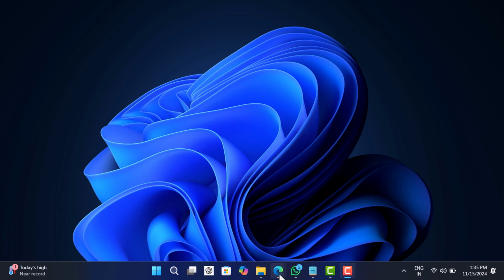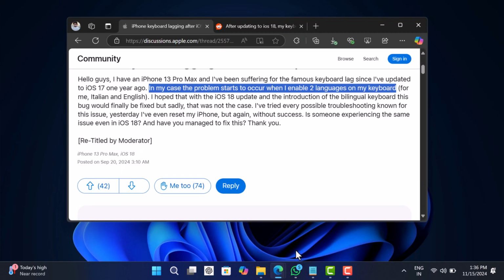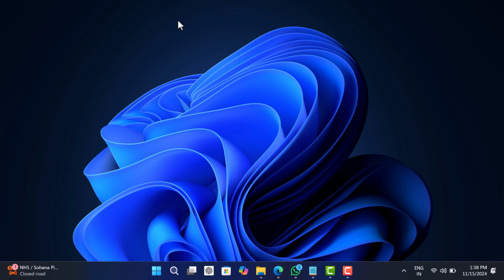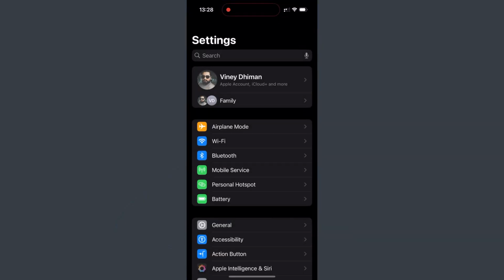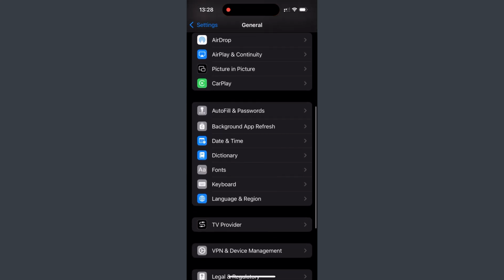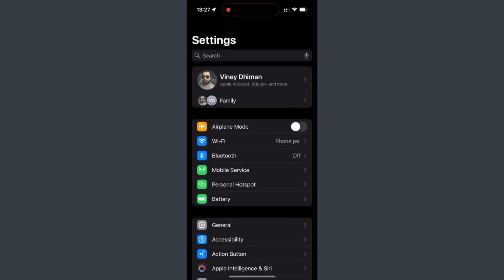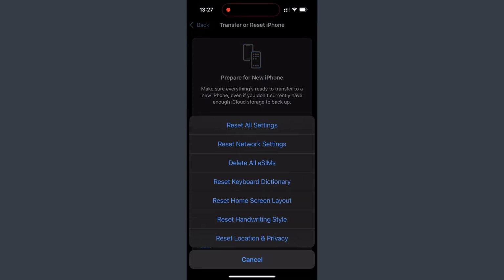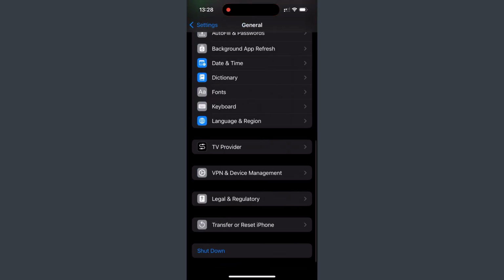What's REALLY Causing iPhone Keyboard Lag after iOS 18 Update? FIX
Today we're going to discuss about iPhone keyboard lagging issue that appears after installng the iOS 18 Update. Although, Apple released the 18.0.1 update, but it seems like issue still exist.

This video covers two solutions that helps in fixing the issue

RECOMMENDED DOWNLOADS